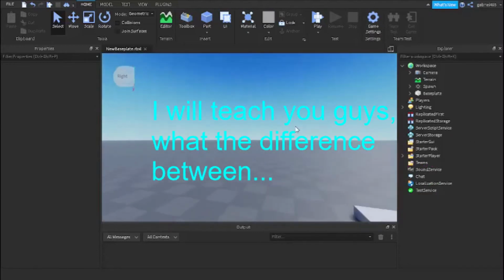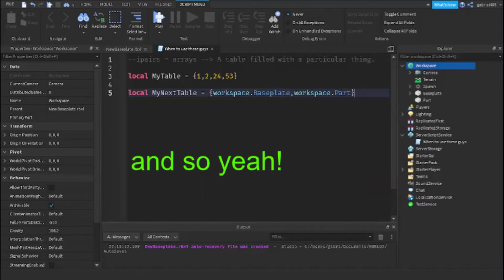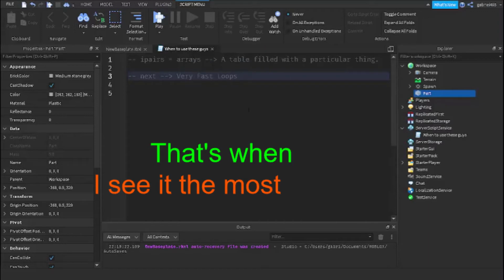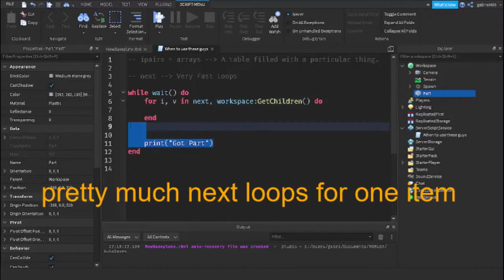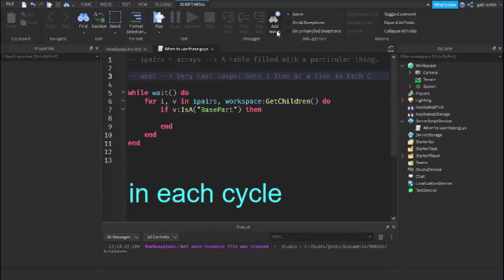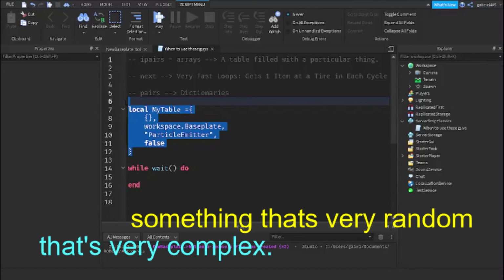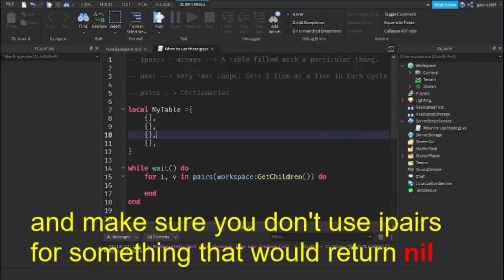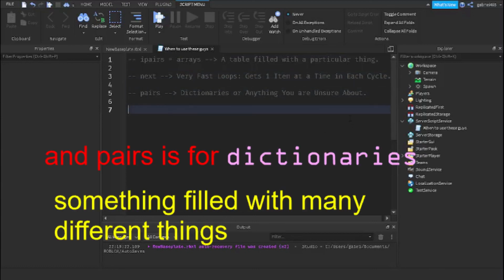ipairs vs pairs vs next - Roblox Scripting Tutorial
Hey Guys! Welcome back once again to another Roblox Scripting Tutorial. Today, I teach you guys what the difference is between ipairs, pairs, and next and when it is ideal to use them.

-- Found Ideology

According to lua.org, ipairs iterates through a table by index instead of by table placement.
For Example:

local MyTable = {
     [1] = "Lol"
     [3] = "Done"
     [2] = "Bam"

for i, v in ipairs(MyTable) do
     print(v)
end

-- Output for ipairs
Lol
Bam
Done

for i, v in pairs(MyTable) do
     print(v)
end

-- Output for pairs
Lol
Done
Bam

Yea I said next wrong! Next doesn’t run once, it actually loops through the entire table the same as pairs!

for i, v in pairs(table)
for i, v in next, table

If you want next to run once getting the next index:
local i, v = next(table, last index)

-- Research

} These are my recommendations but there are definitely stand points that could break my ideas like using "next" for getting the next song in a playlist or the next map in cycle, rather than just specializing the use of next for fast loops.

This was my first time I did this editing method. Captions and bright colors are said to improve focus and memory so I hope that helps you guys out in understanding this stuff!